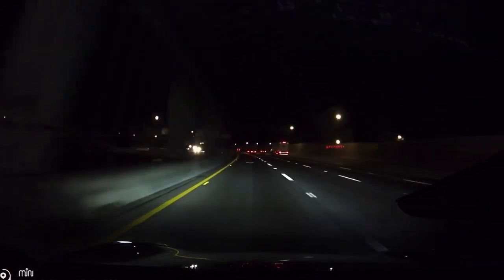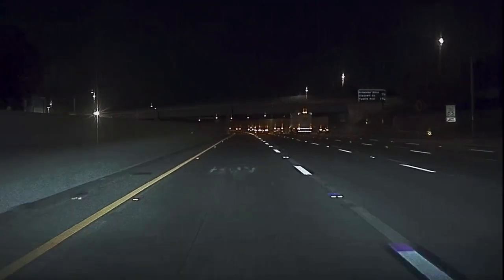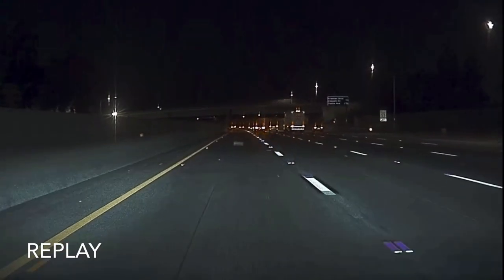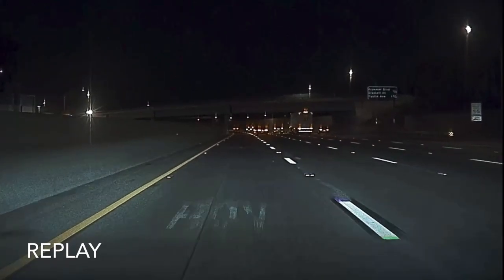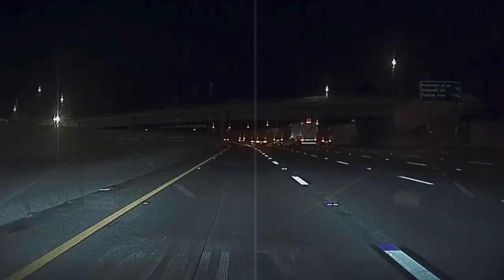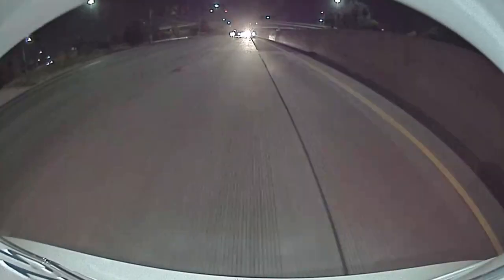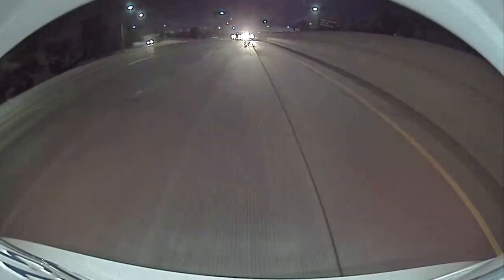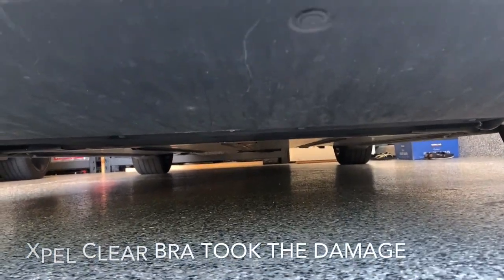CAN Tesla Model 3 Autopilot DETECT Small Object On The Road?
FREE SUPERCHARGING FOR INVENTORY VEHICLES and CUSTOMIZED and Select Inventory OR Customize

Tires Rotation and Miscellaneous:
Tire Pump recommend

Video courtesy of EURO NCAP Public Access.  Tesla scored 5 stars all around at 93-98% ranking.